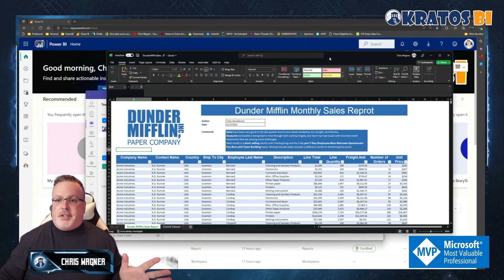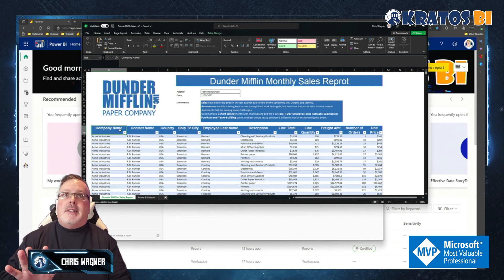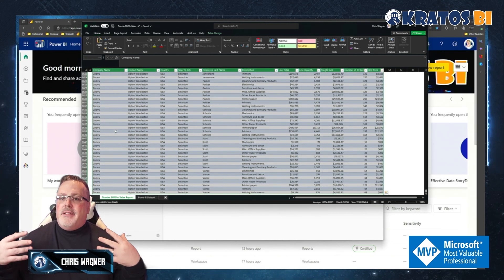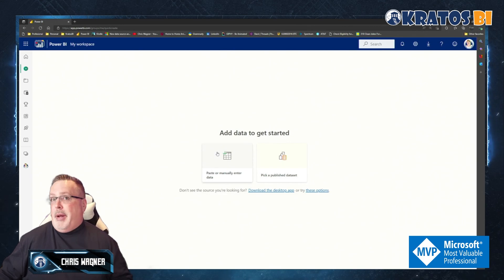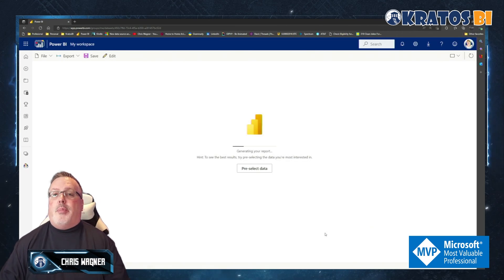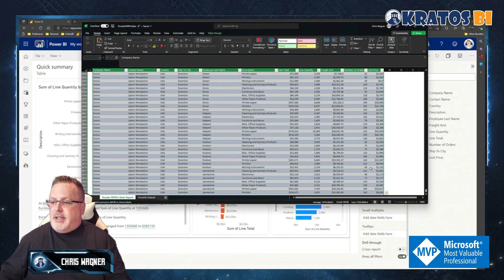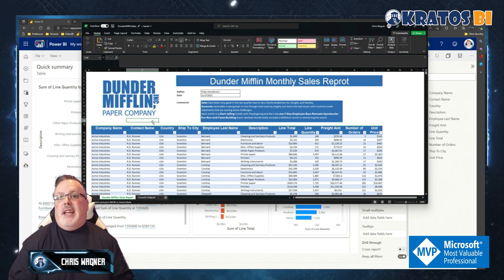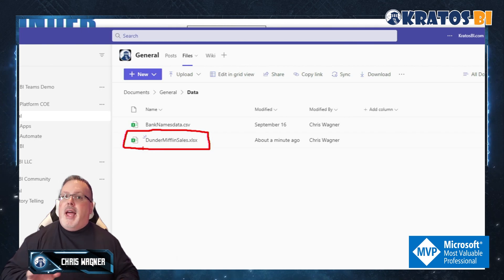Power BI and Excel the Right Way - Everyone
In this video, we go through the 3 RIGHT ways of working with both Power BI and Excel.

Two ways to get data INTO Power BI FROM Excel.

One way to get data FROM Power BI and INTO Excel.

00:00 Introduction
00:37 Quick Report
04:03 Import Excel
10:40 Power BI Dataset